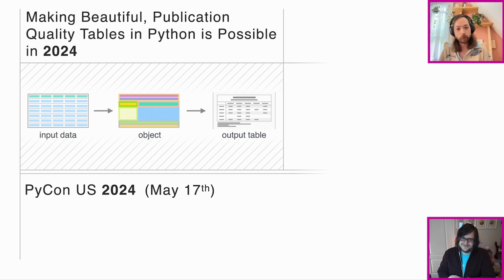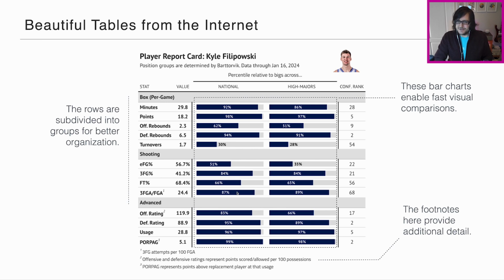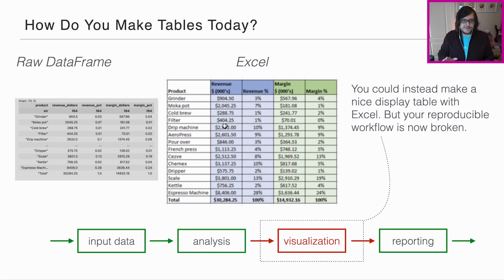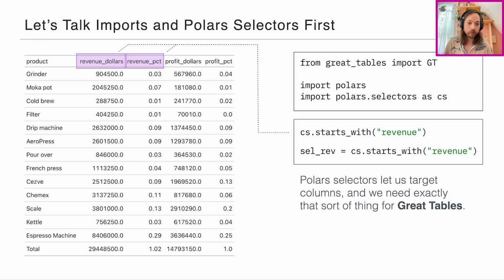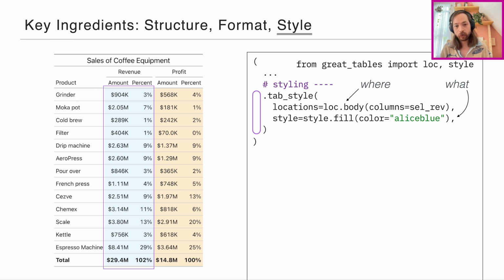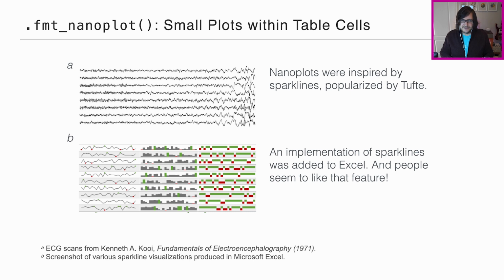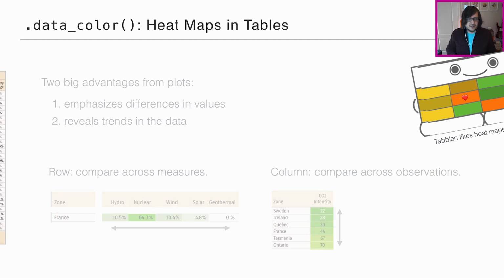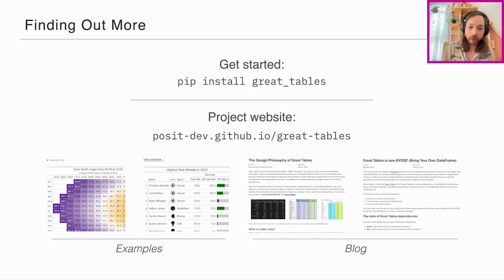Great Tables: Make beautiful, publication quality tables in Python | Rich Iannone & Michael Chow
Tables are undeniably useful for data work. We have many great DataFrame libraries available in Python, and they give us flexibility in terms of manipulating data at will, but what happens when presenting tables to others?

It's nice to display tables. Tables can efficiently carry information, just like plots do, and at times it is the better way of presenting data. Indeed, it is time to bridge the divide between raw DataFrame output and wondrously structured tables suitable for publication.

Now, let us turn our attention to the state of 'display tables' in 2024. Let us go over what comprises key components for building effective information displays in tables. It may surprise one how new a well-crafted table can be hewn. We'll take a look at the combinations of Python packages that fit together to make this important task possible, and marvel together at the tabular results they can provide!

Timestamps:
0:00 Intro: Meet Rich and Michael
0:41 What we mean by "publication ready tables"
1:29 Overview of what we'll talk about in this video
1:44 Table Goals: Ways to make a table beautiful
4:41 Tables made from reproducible code!
5:11 The history of table generation to influence our API
6:15 Our modern take on a table display framework
6:35 The problem with Excel
7:38 Introducing Great Tables!
8:00 Key Ingredients of making a Great Table
8:24 Structure: Title, column spanners and nice column labels
8:52 Format: Compact dollar values and percentages
9:23 Styling: Fill color and bold text
10:09 Imports and Polars Selectors
11:08 Coding the structure
12:27 Coding the format
13:07 Coding the styling
15:03 Putting images and plots in your table cells
15:49 Advanced Design
16:07 .fmt_nanoplot(): Small plots within table cells
19:08 .data_color(): Heat maps in tales
20:51 Powerful and plentiful methods to format cell values
22:48 To sum up: TABLES RULE.